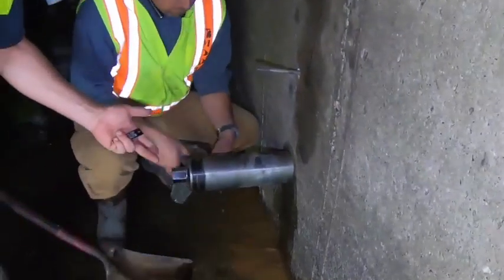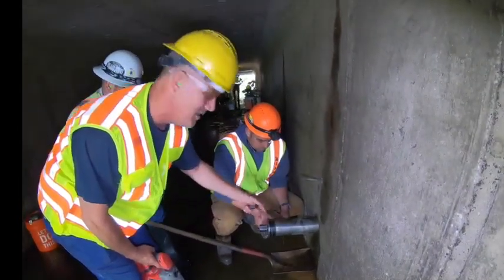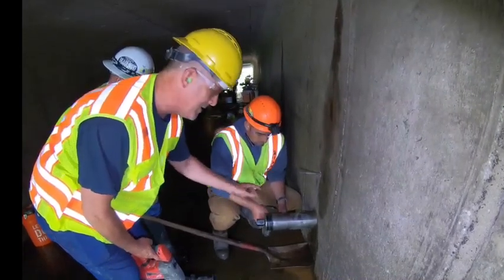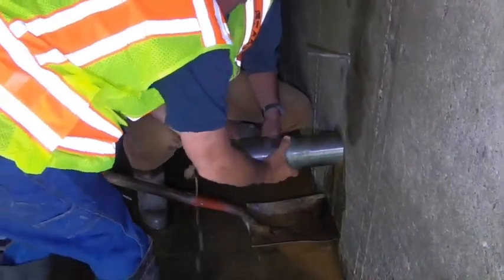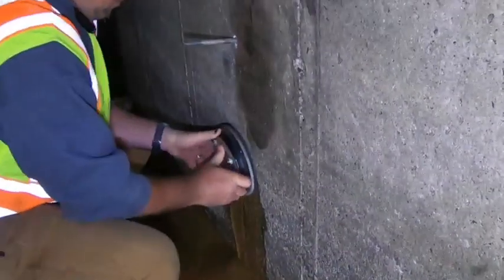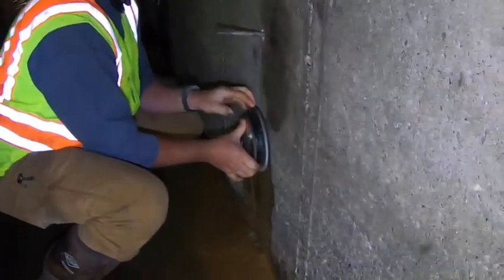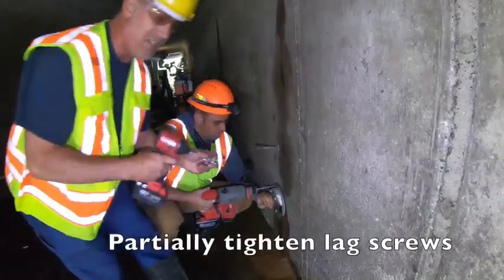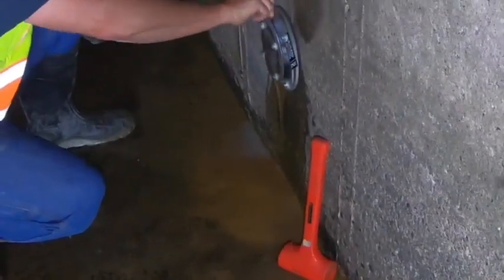How to install Weep Hole Filters by JET Filter System.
Michigan DOT explains how to install Maintainable Weep Hole Filters in a twin box culvert. This installation was on a wall where significant hydrostatic pressure had built up on the wall. See our Coring video which explains the coring process.

Maintainable Weep Hole Filters, by JET Filter System, are designed to drain hydrostatic water pressure off earth retaining walls. At the sometime, the weep hole filters provide soil filtration with a geotextile filter fabric. The geotextile filter fabric is contained in a removable cartridge that allows the fabric to be inspected and cleaned or replaced at any time. Traditional drainage systems require excavation to access clogged geotextile filter fabrics.